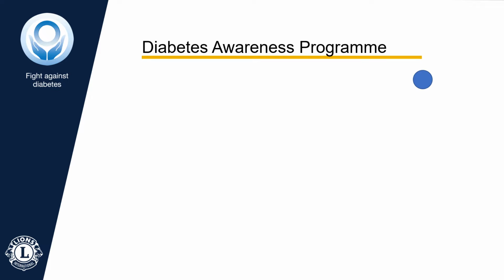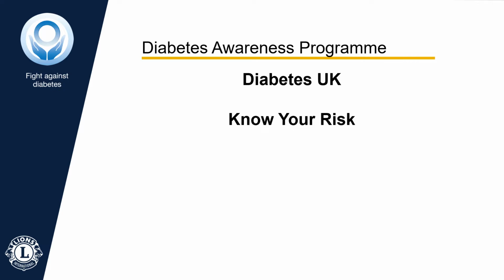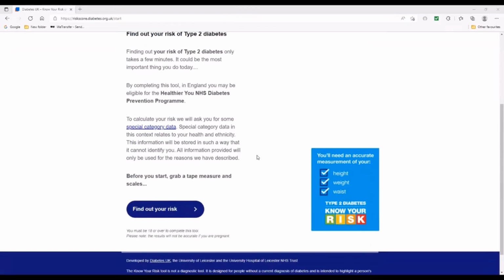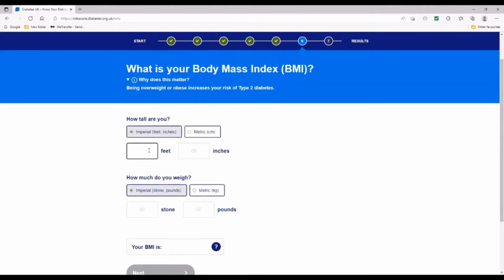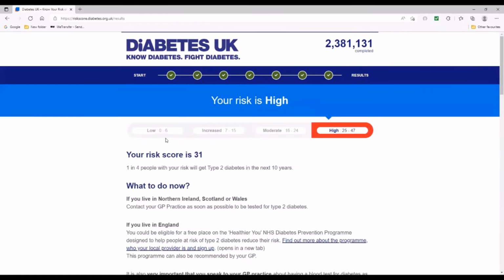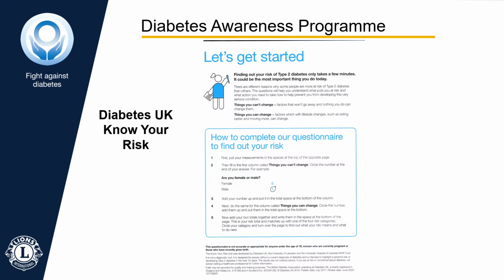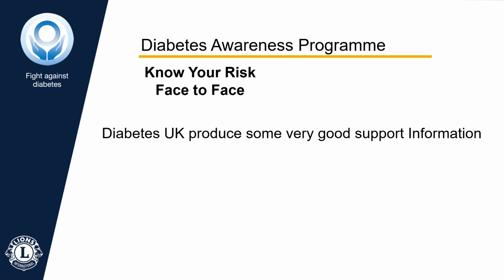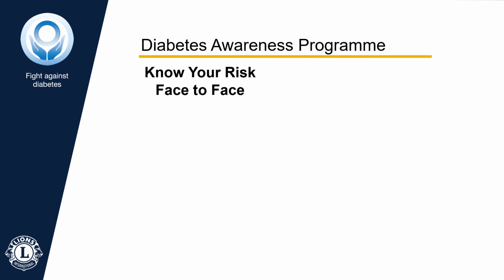Diabetes - Part 3 Risk Assessment & Running a Diabetes Group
Global Service Videos